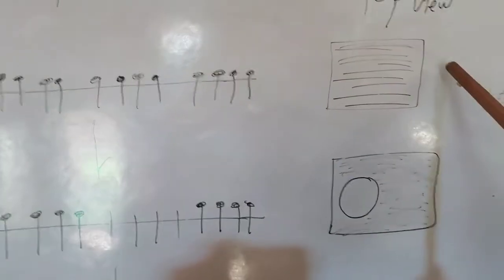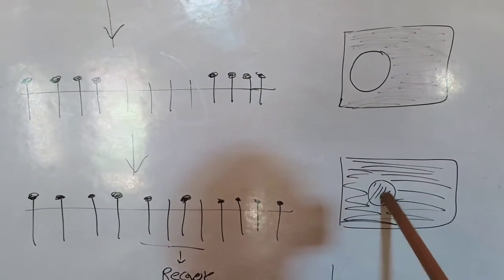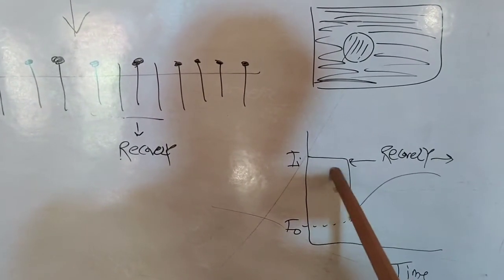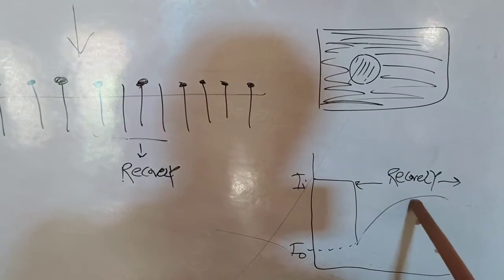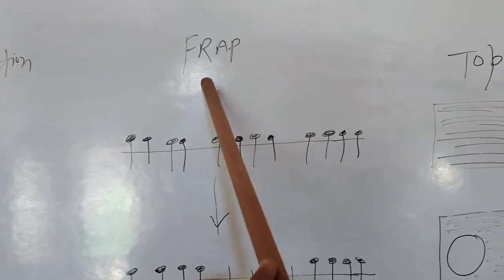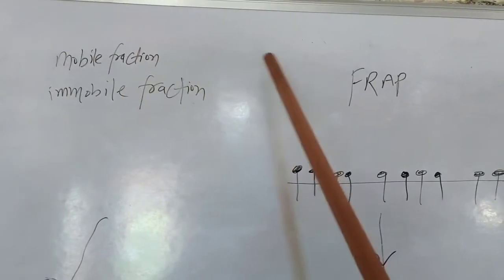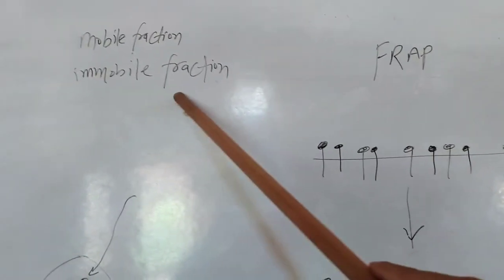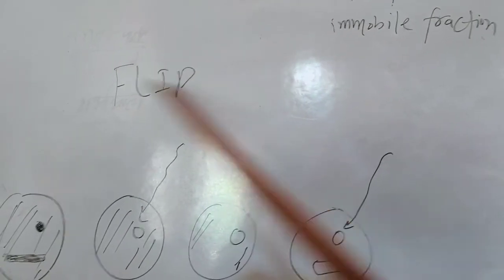FRAP(fluroscence recovery after photobleaching) FLIP ( fluroscence loss in photobleaching for CSIR